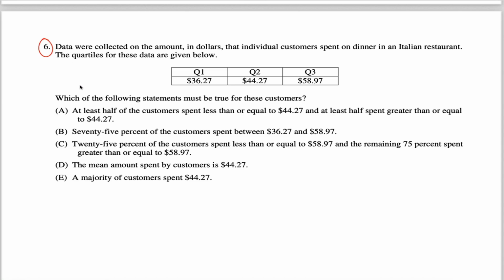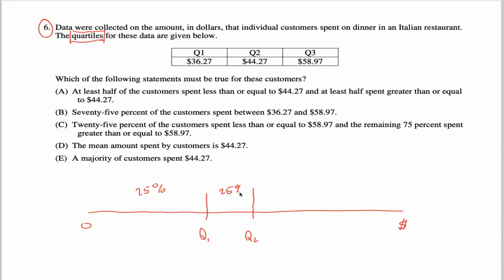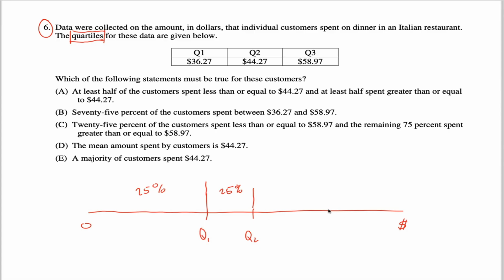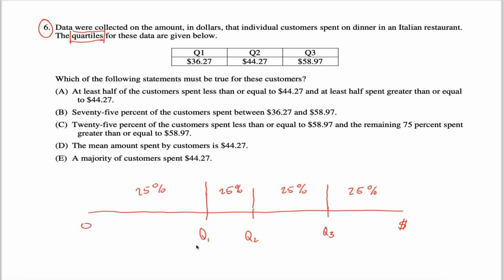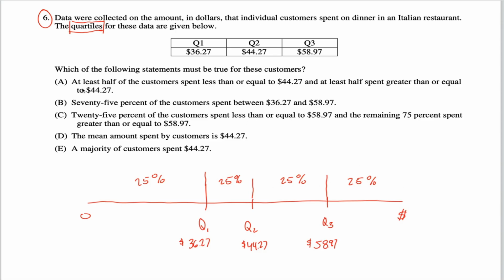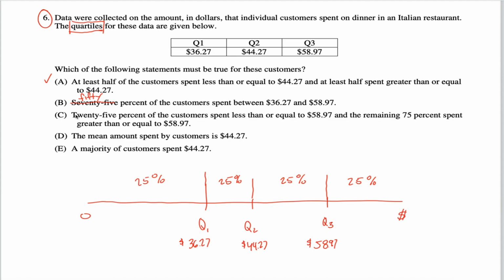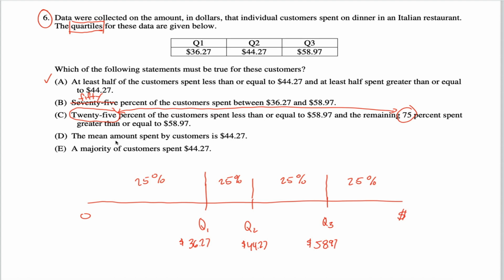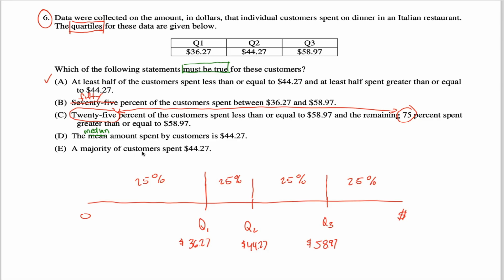AP Statistics Practice Exam: Question 6